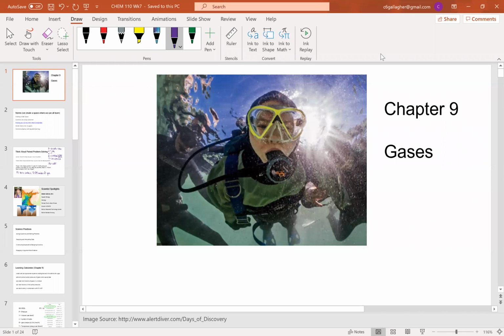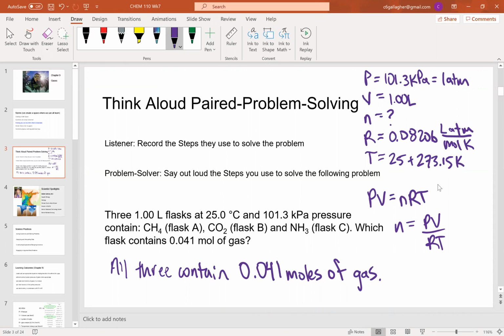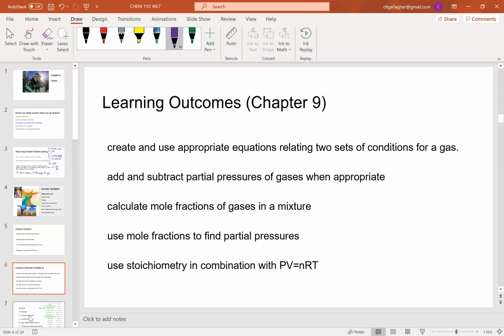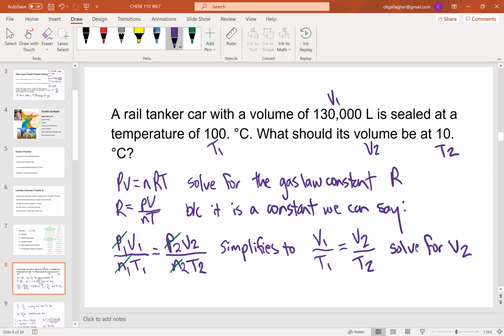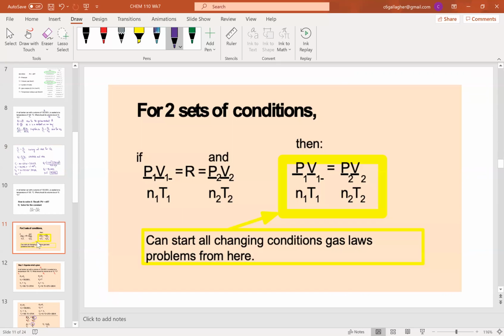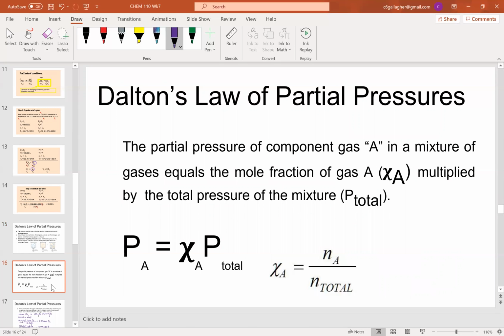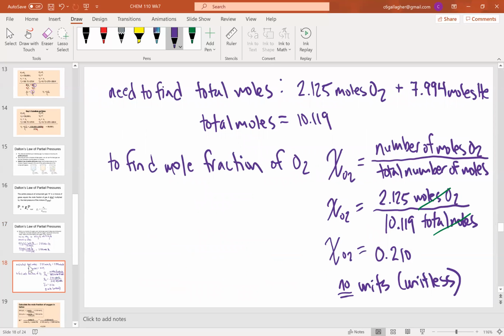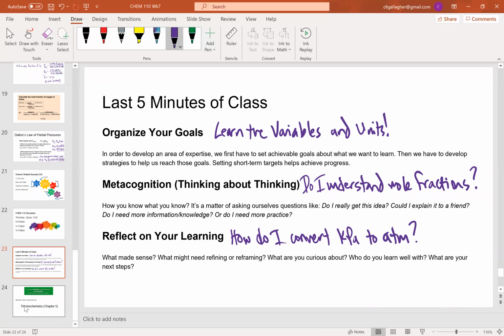Week 7Slides Monday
Gas Laws Changing Conditions; Dalton's Law of Partial Pressures